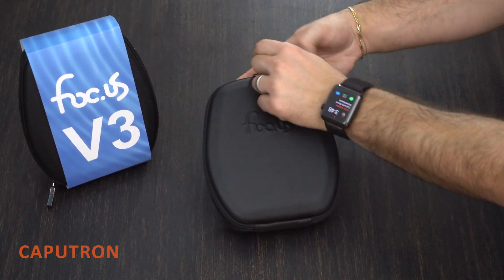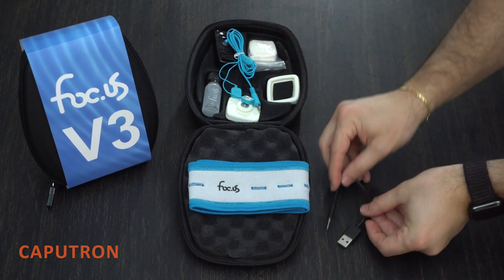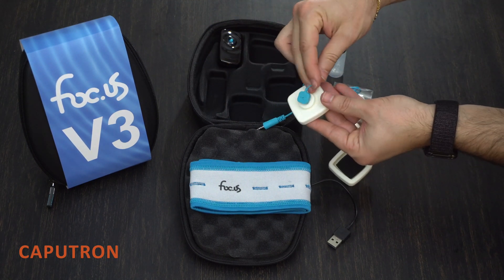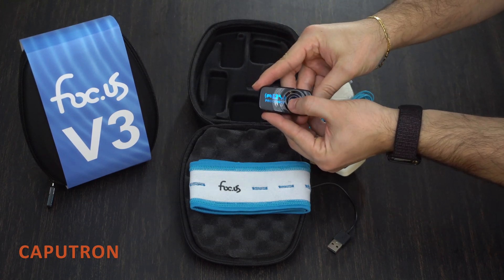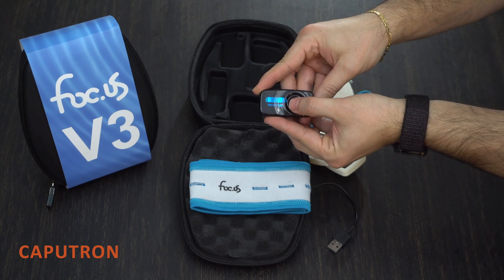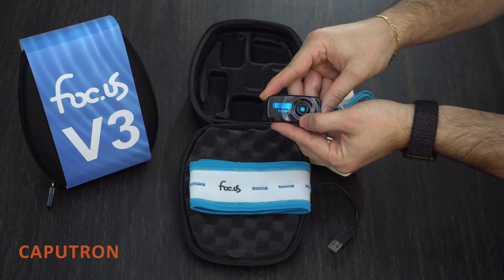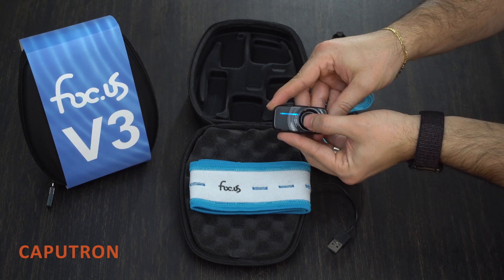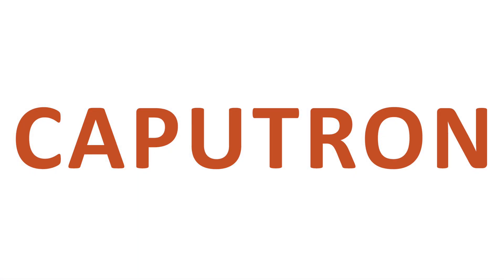V3 tES Device Unboxing and Quick Start Guide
Caputron unboxing of the Focus V3 tES Starter Kit and Quick Start guide

The new and improved tES device by Focus with tDCS, tACS, tPCS, tRNS and tRCS waveforms as well as blind and double blind placebo (sham) modes. Easy to use interface consisting of just a simple yet unique 4 way joystick. Built in LCD screen shows device settings. Small and portable, the V3 has a rechargeable battery and includes the necessary accessories to get started with tDCS right out of the box. Grab a Focus V3 to fully customize your neuromodulation sessions. The Focus V3 is CE marked.

0:00-0:10 Introduction
0:11-0:38 Unboxing
0:39-1:24 How to turn on device/ features
1:25-1:30 Conclusion